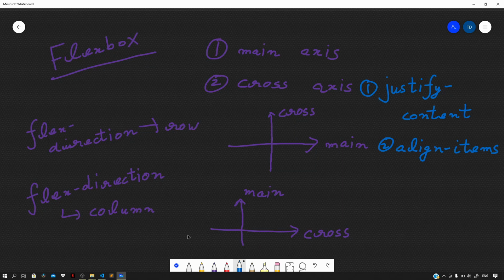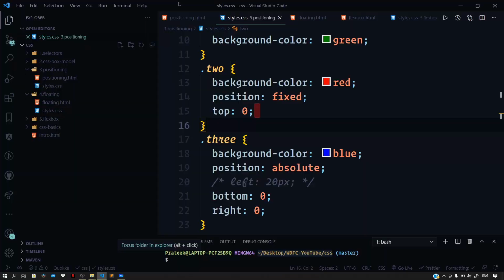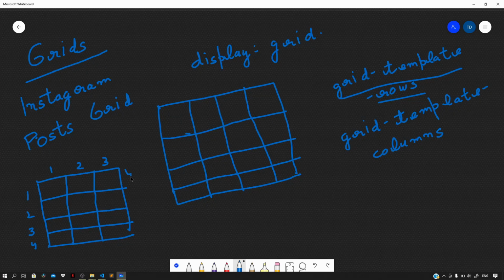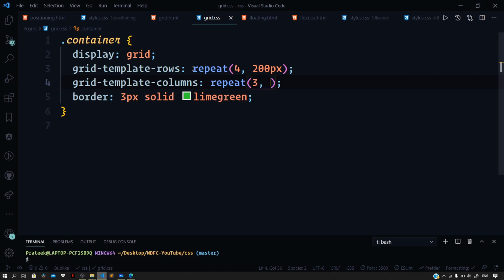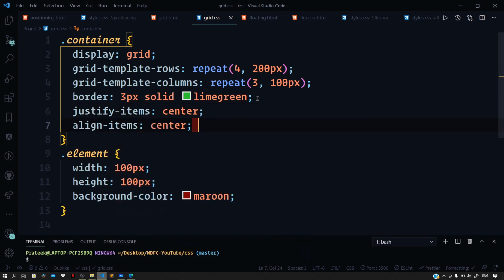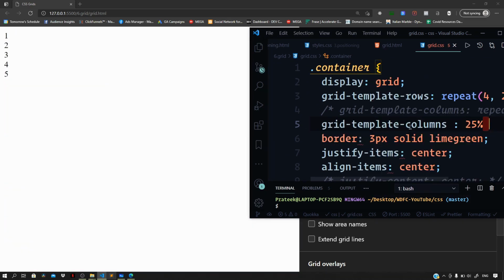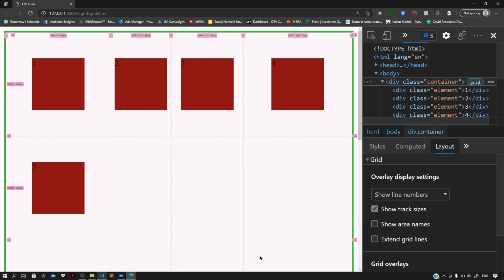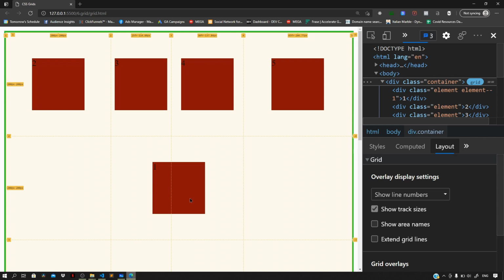Web Developer Full Course - Demystifying CSS Grids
In this video, we will learn about CSS Grids. We will first understand what is a grid, then we will see how we can align our items of a grid both in a row and a column. We will see how we can make use of the grid-template-rows property to define the number and the size of each rows, then we will see the grid-template-columns property which is used to define the number and size of each of the columns. We will also learn how we can align the items of the grid using properties such as align-items, justify-items, align-content and justify-content. Finally we will understand about the grid-row and grid-column properties to control the sizing and positioning of items in a grid. The code for the video can be found on GitHub.